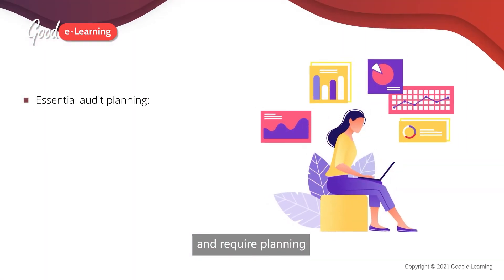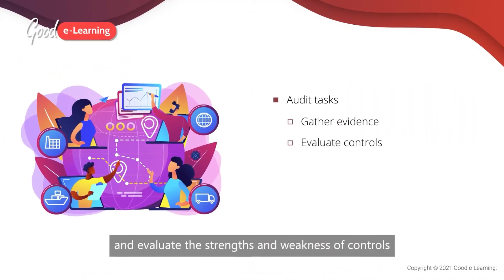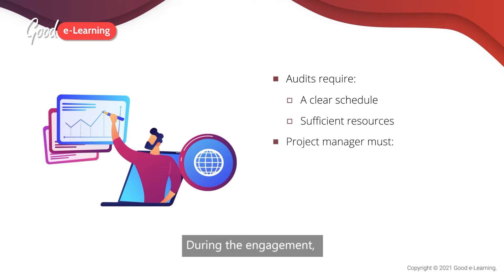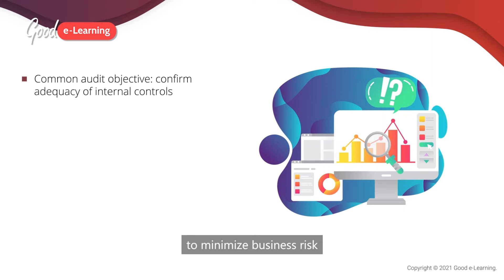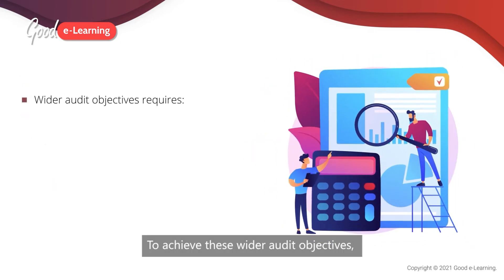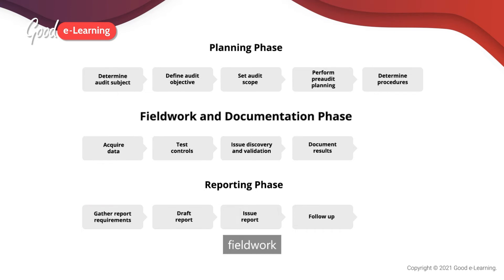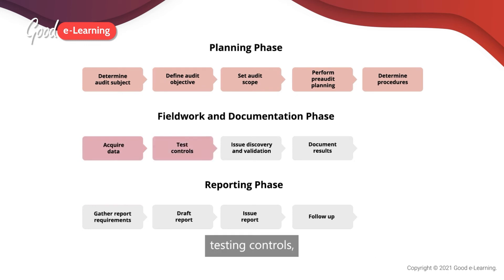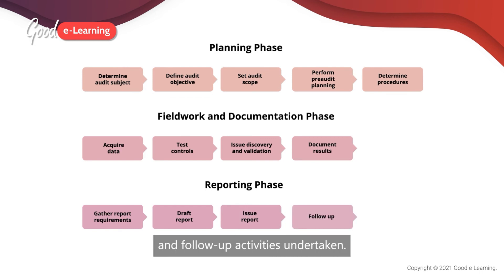Certified Information Systems Auditor (CISA) Bitesize Learning: Audit Project Management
Audits are complex and require planning to ensure resources are used efficiently. This requires assessing the overall risk for the areas being audited and developing an audit program that has clear objectives and sufficient procedures to deliver them. This video, taken from our CISA certification course, explores this topic in more detail.

This high-quality training course teaches students everything they need to know to become a Certified Information Systems Auditor (CISA).
CISA is the world-class certification framework for information systems auditing, control, monitoring and assessment. Our comprehensive training modules will take you through fundamental auditing and evaluation skills while preparing you to pass the CISA certification exam and develop your career.

Good e-Learning is an award-winning online training provider with a diverse range of fully accredited e-courses. Our Cyber Security courses are designed not only to help students sit and pass the certification exams, but also to gain a firm understanding of how to apply the framework in practice. The courses come with a variety of engaging online training assets, including instructor-led videos, quizzes, knowledge checks, and practice exams. Students can access our courses via the free Go.Learn app, and our support team is fully qualified to answer questions on syllabus content.